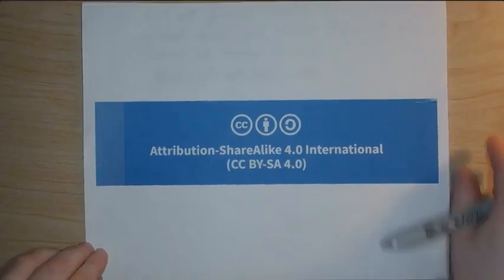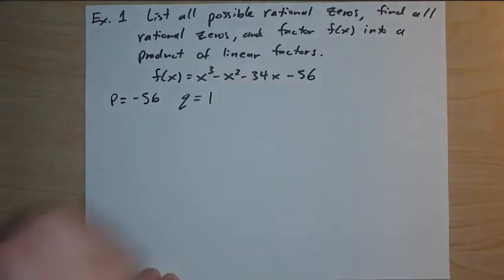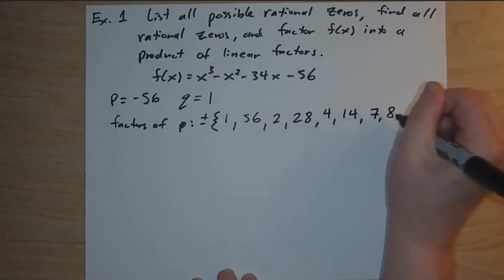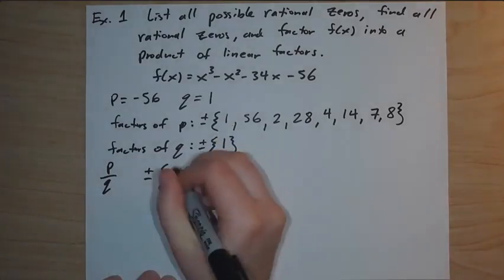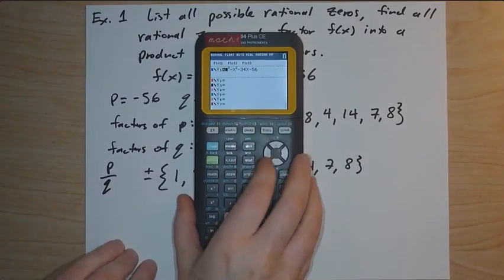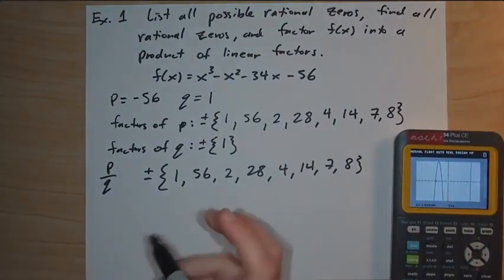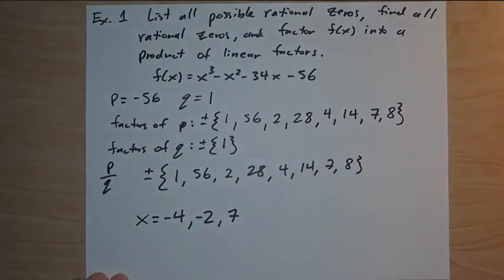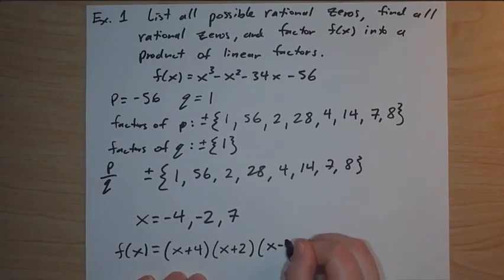Lab 24 Ex 1